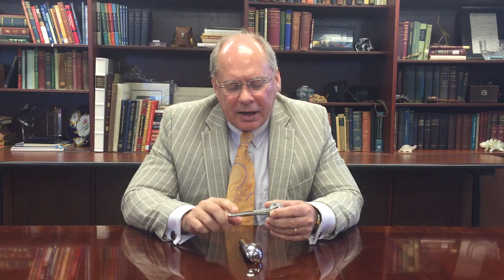Integra Total Shoulder Design Process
Dr. Geissler describes the design process behind the Integra total shoulder and reverse total shoulder implants